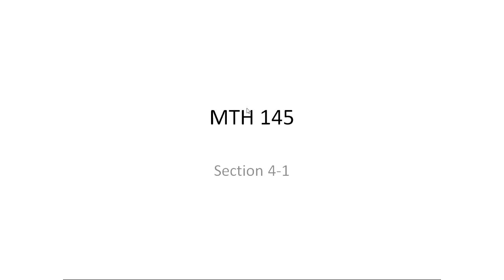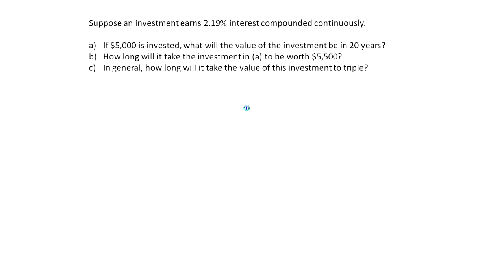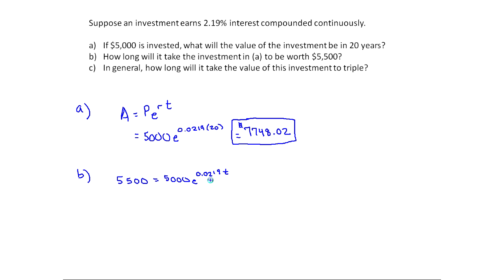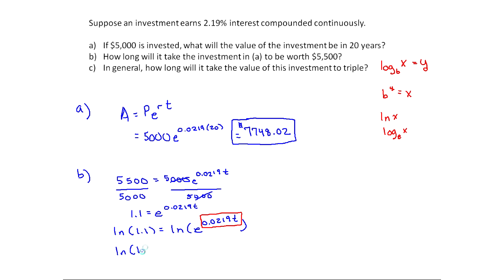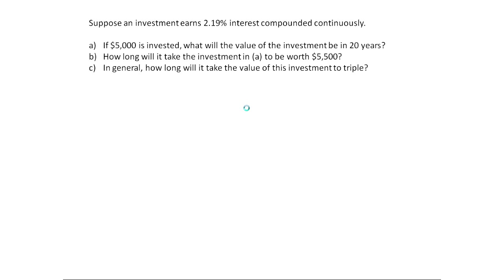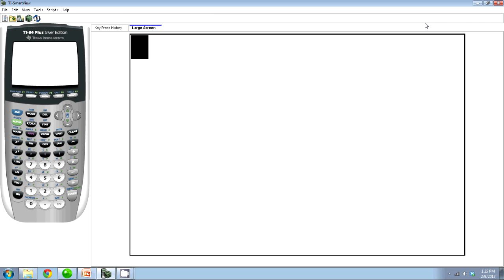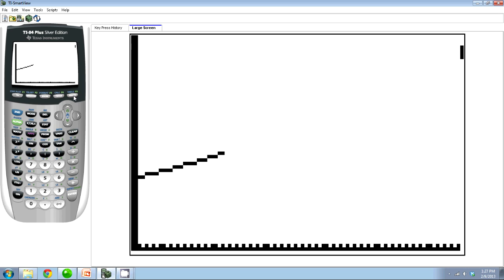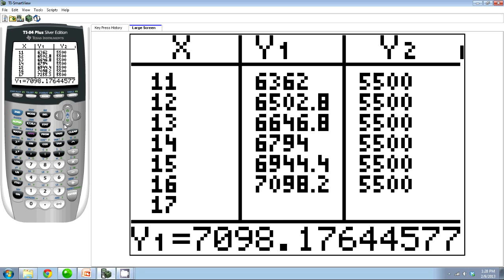Continuously Compounding Interest Example (MTH 145 Section 4-1)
This video covers a simple example of working with the continuous compounding interest formula. I also go into using a graphing calculator to see the behavior of the investment over time.